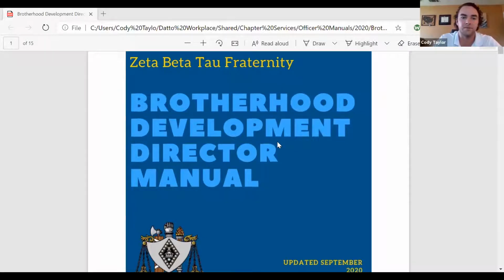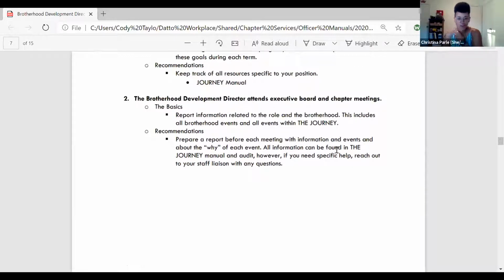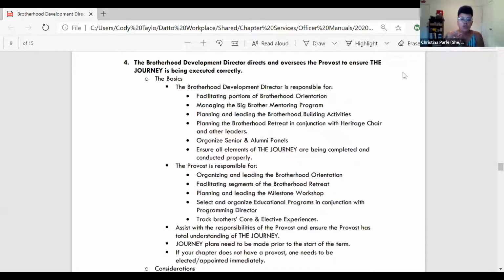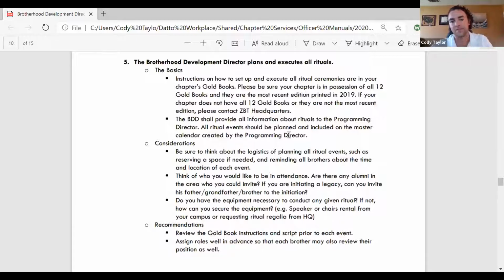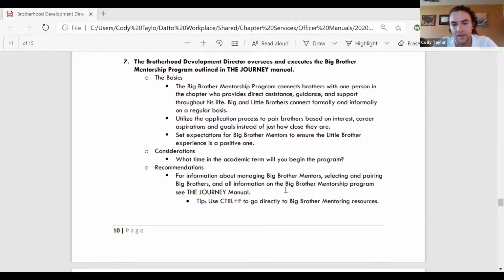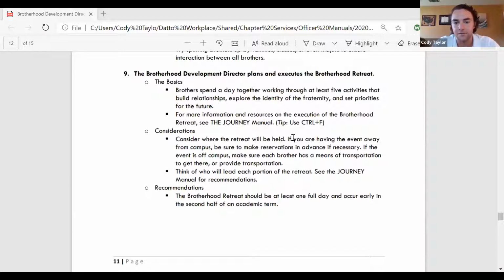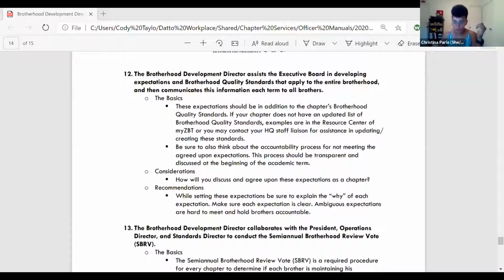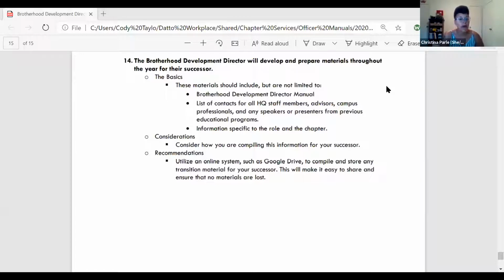Brotherhood Development Director 2020-2021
Review of your officer manual, tips and tricks, and key resources.